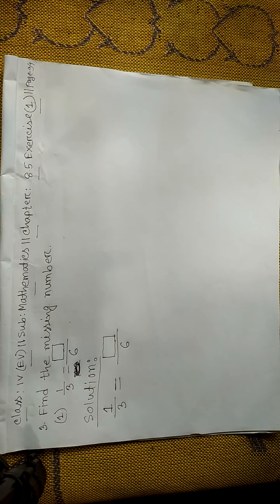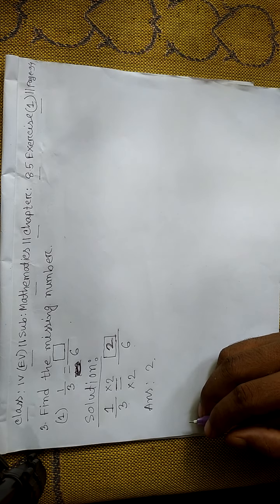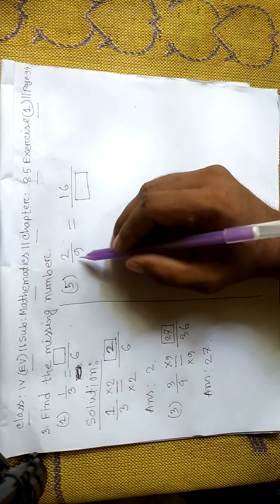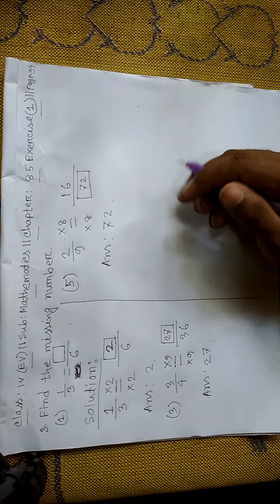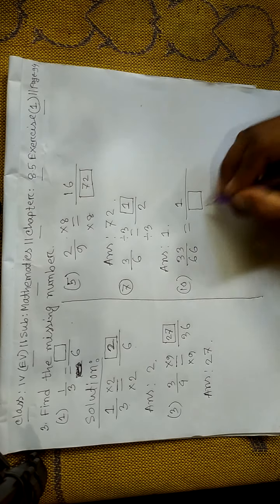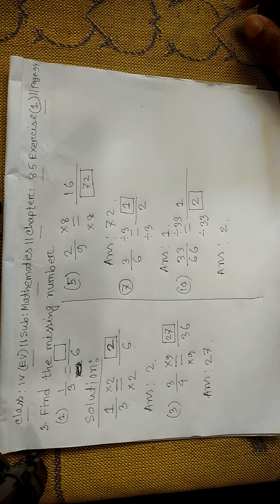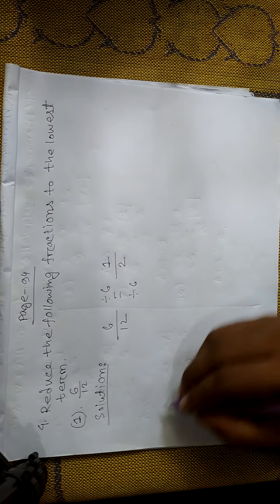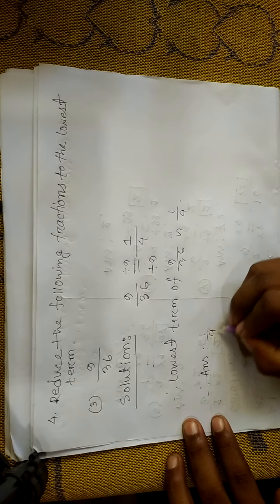Class:Four(EV),Sub:Mathematics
Chapter:8.5 exercise (1), Topic: Question 1,2